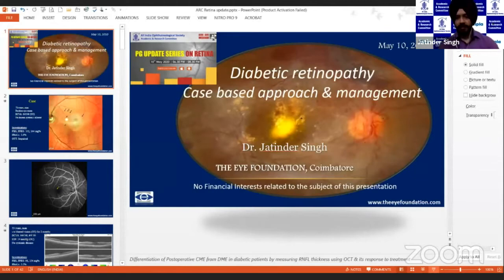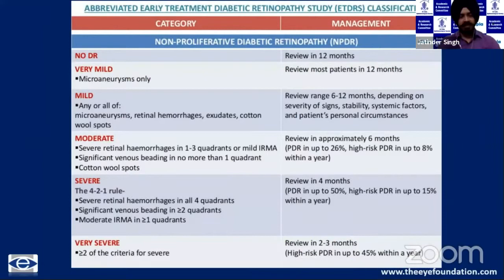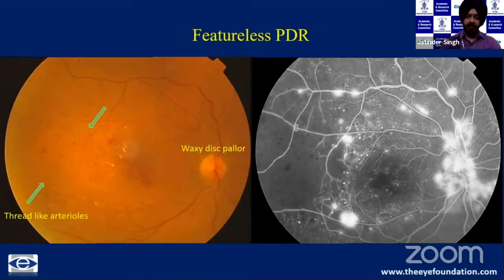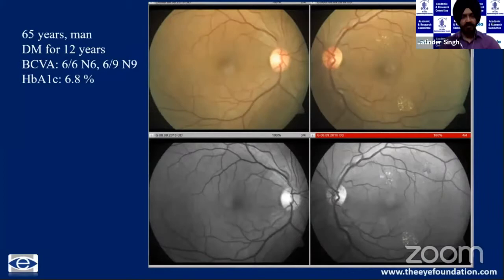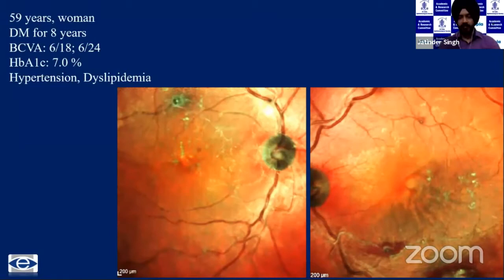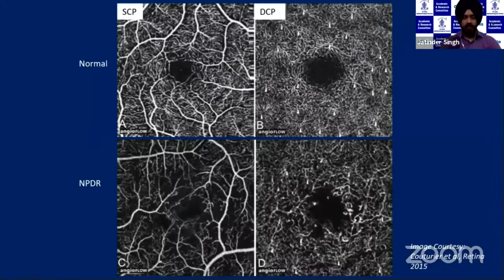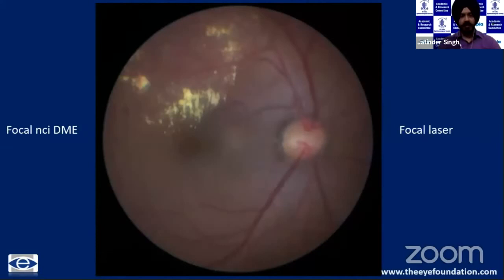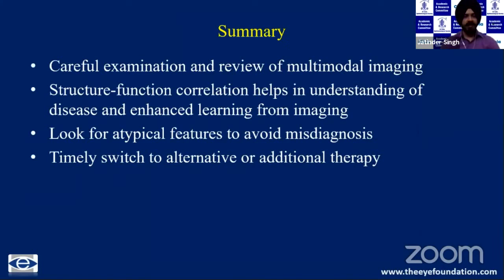Webinar 3. Diabetic Retinopathy - Case based Approach and Management. Dr.Jatinder Singh